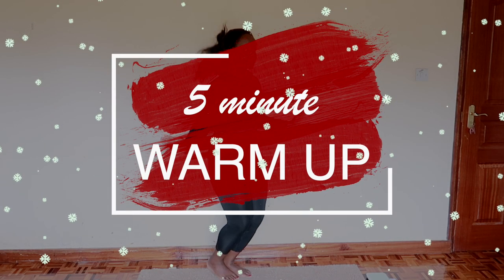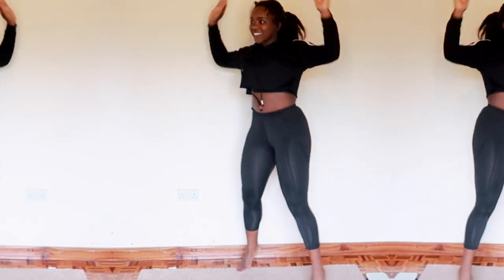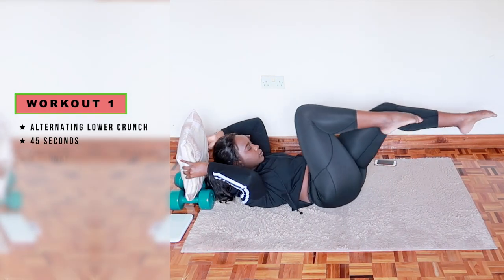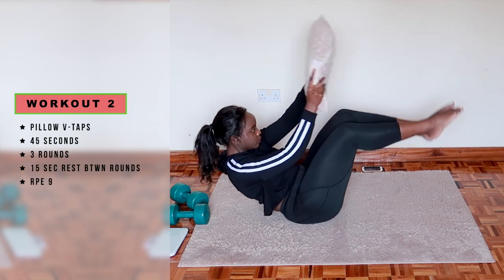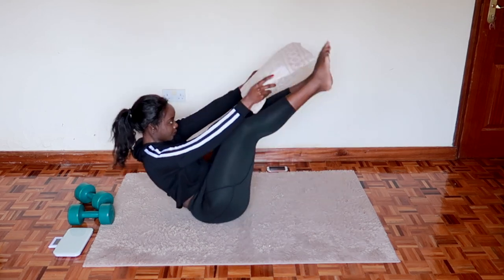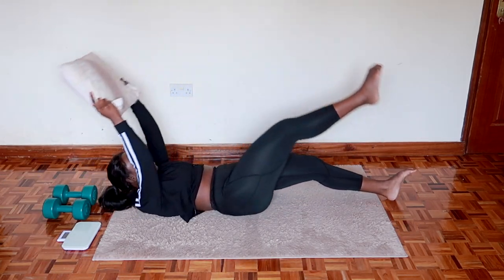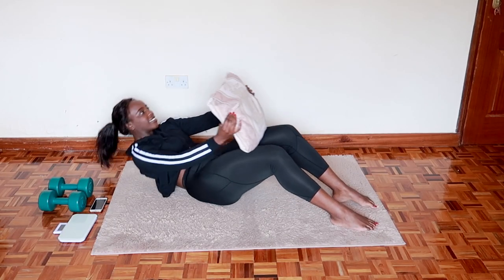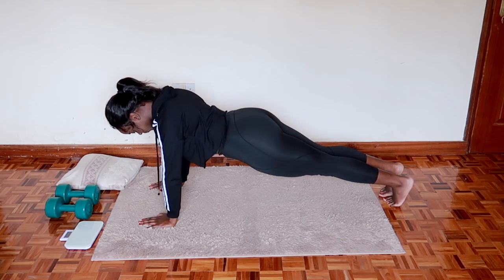🎁 FITMAS DAY 1 - Strong Core Home Workout.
Hi friends! 🤗 Let me help you level up your health & fitness :)

🤗 Let me help you level up your health & fitness :) access my no-equipment home workout programs & eBooks on my website. Links are listed below. ❀

See you on my next upload friends! 🤗🧡
TAKE CARE ! x

This video was conceptualized, shot and edited by me.
➟ Filming camera : iPhone 11, Canon G7x Mark II, Sony a6400
➟ Camera Lenses : Sigma 50mm f1.4, Sony 16-50mm
➟ Editing software : Final Cut Pro X

Thank you for your time & see you on my next upload. Lots of Love !
- Mitchelle. 🧡 fitness channel.